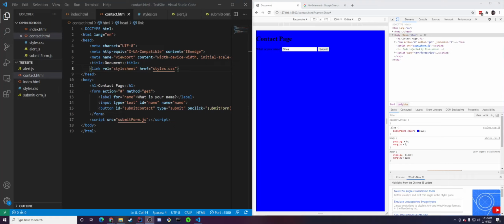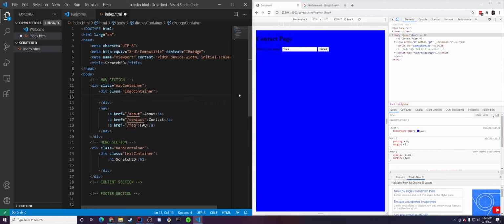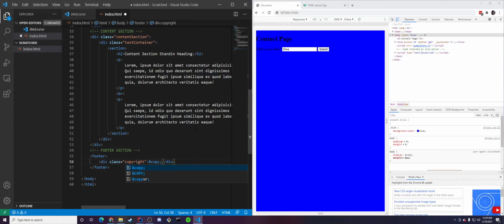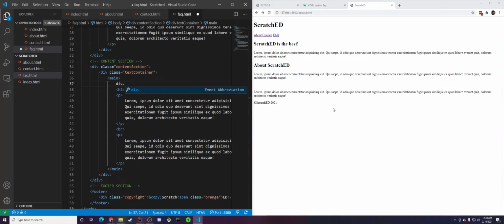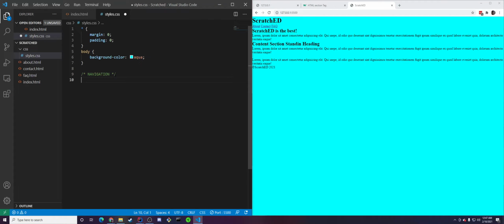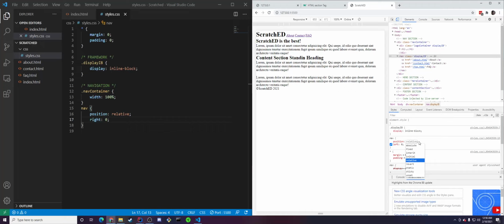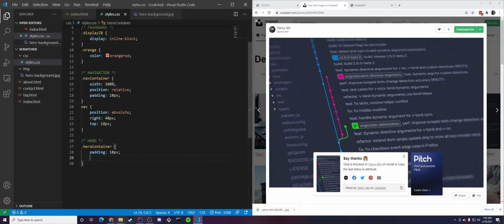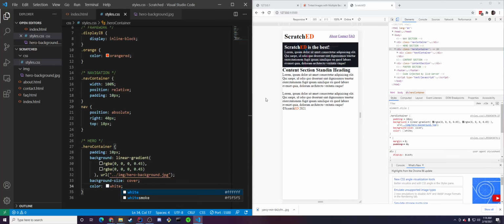Build a Website From Scratch Using HTML, CSS, and JS Part Five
Build a Website From Scratch Using HTML, CSS, and JS

In this video, we talk about building a website from scratch and the different technologies that go into building a website. This is the first part in the series where we start to build the website from scratch.

Live Talks Every Tuesday on my YouTube channel at 8pm EST.